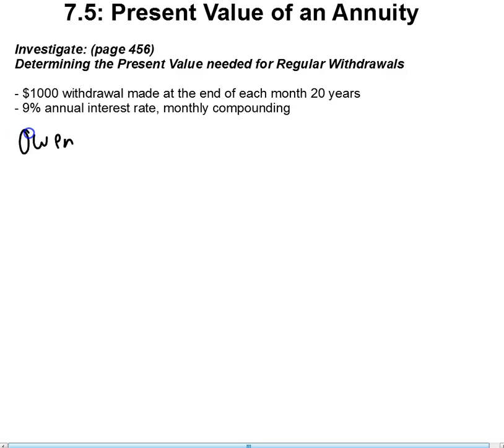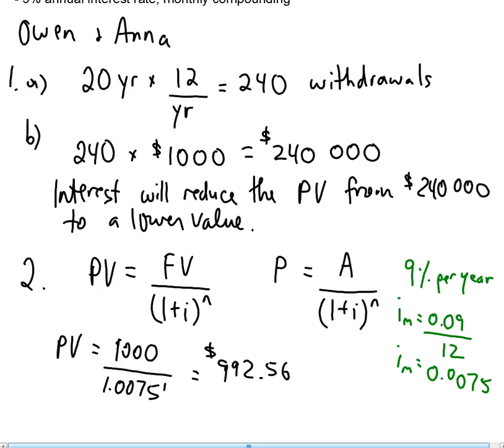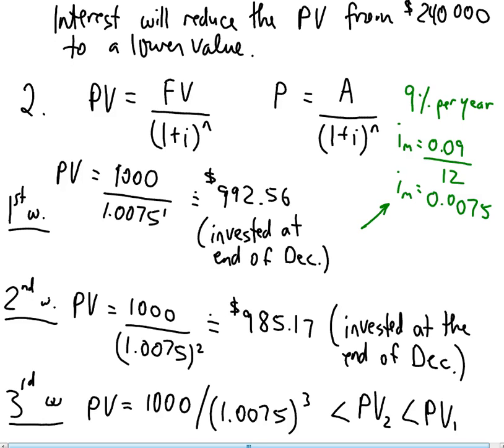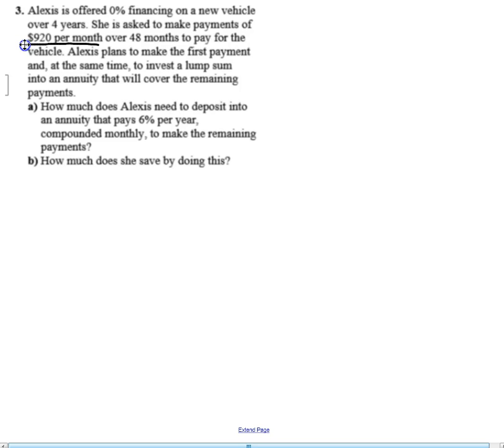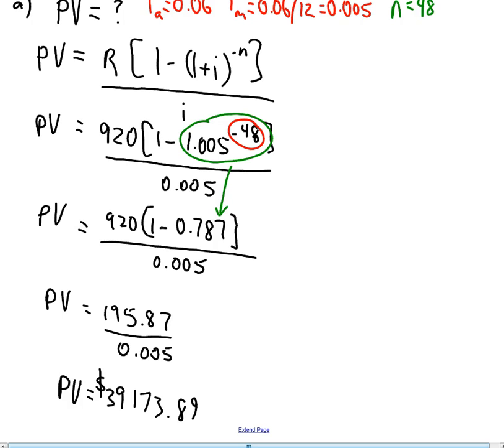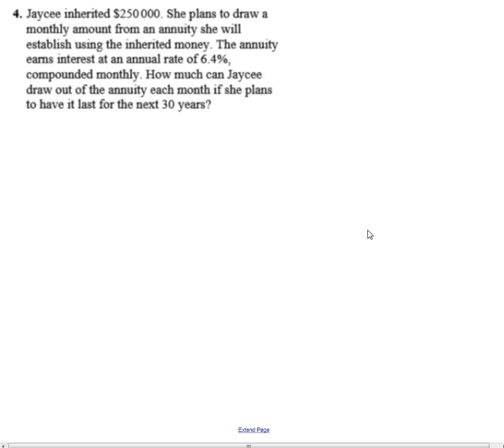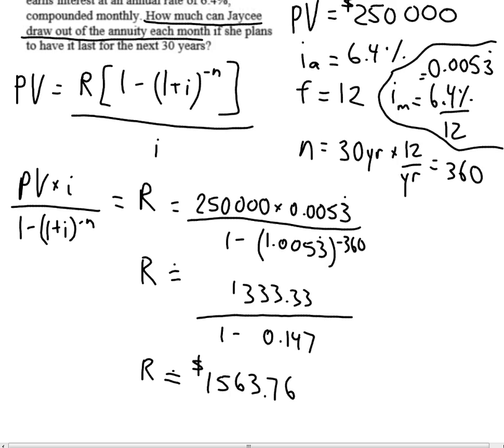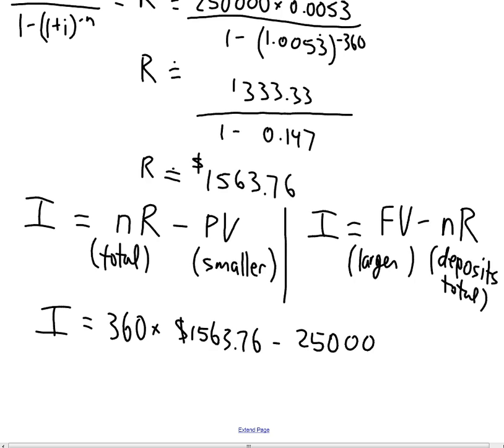7 5 Present Value of Annuity Part II